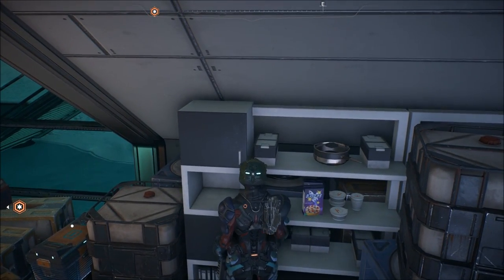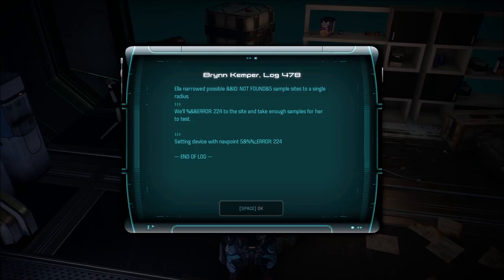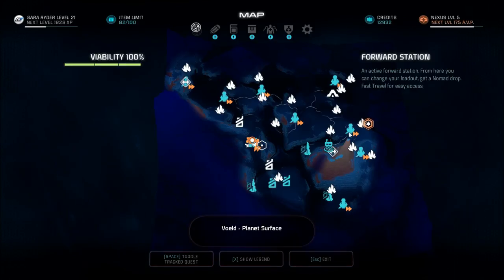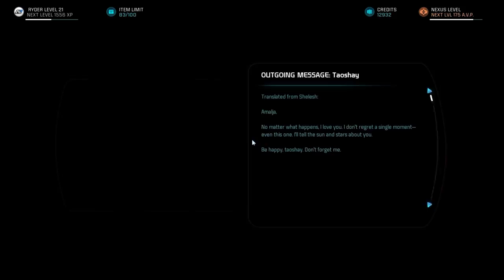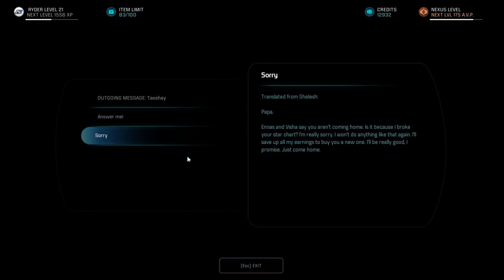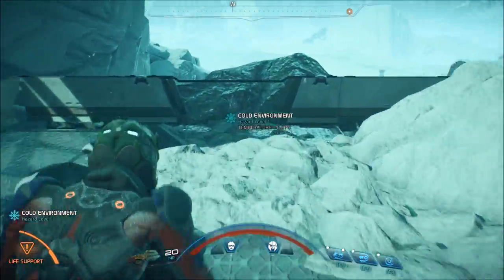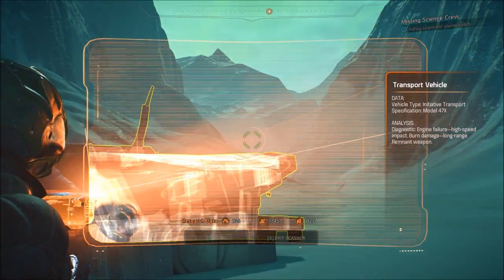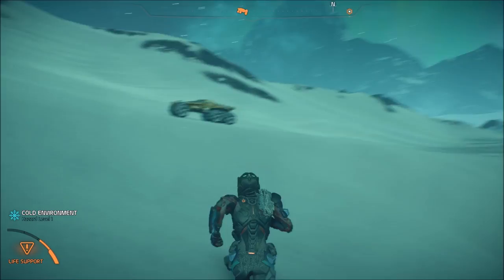Let's Play Mass Effect: Andromeda (Blind), Part 68: Architect Fail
(Part 2 of 3) It's the biggest Remnant we've ever seen. This thing is huge... and deadly!